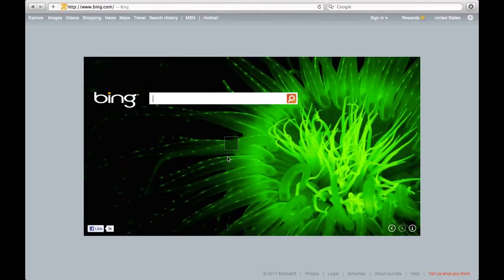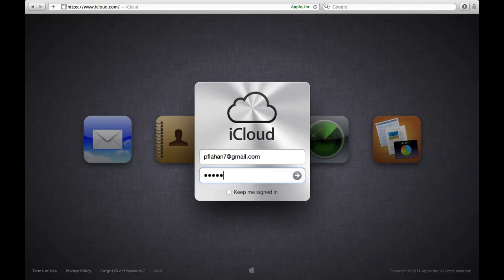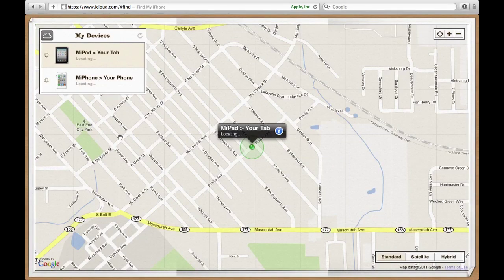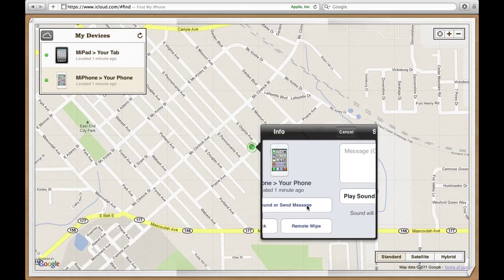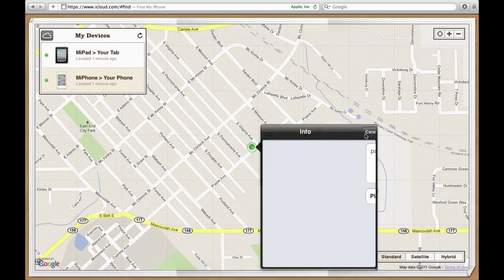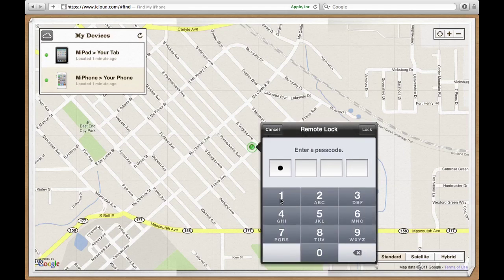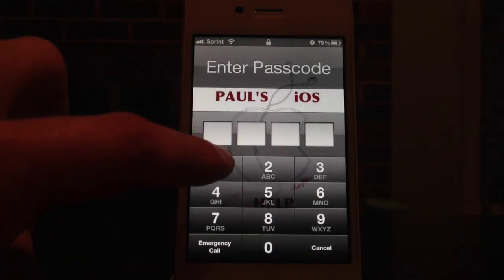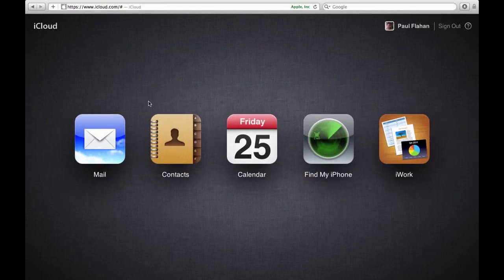iCloud.com & Find My iPhone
I show you how to find a lost or stolen iDevice with iCloud.com.